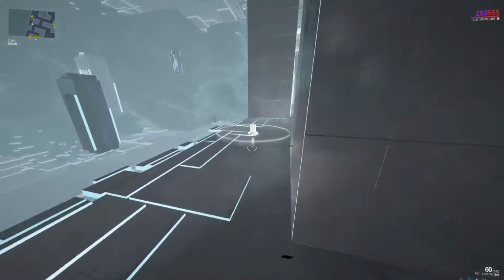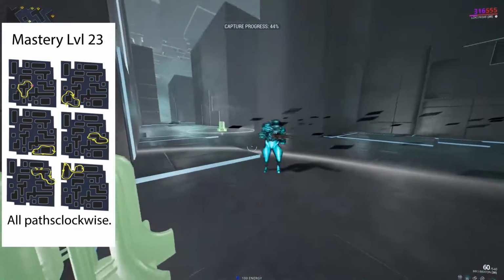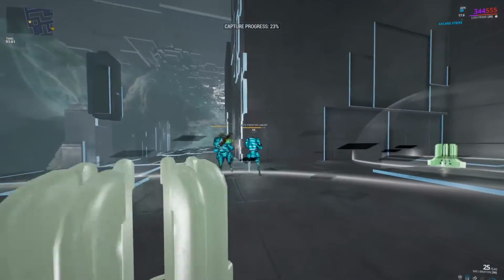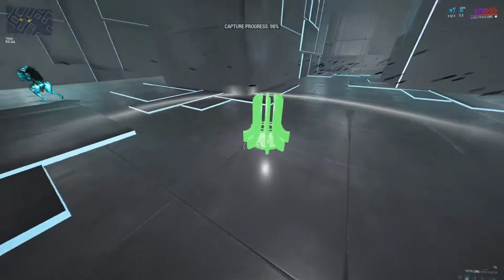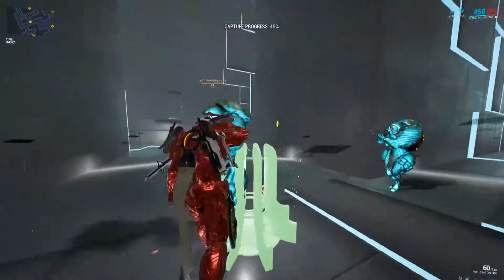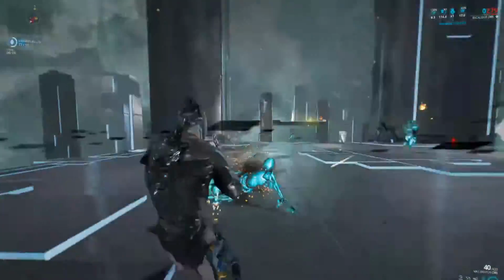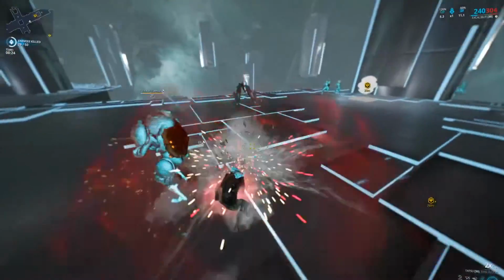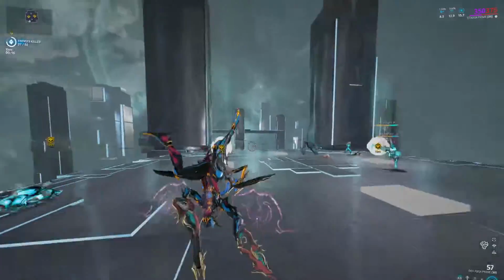Warframe Mastery Test Guide - MR test: 23 - 24 - 25 - 26 // Beginners Warframe guide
2 videos in 2 days? what a delight! another helpful guide for those trying to pass their MR tests!

Twitch Follow to join in!